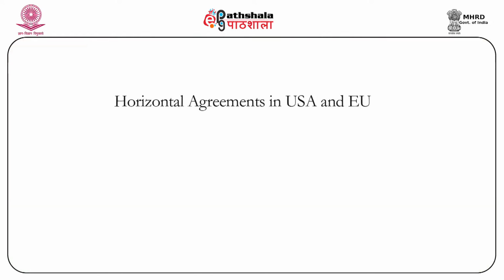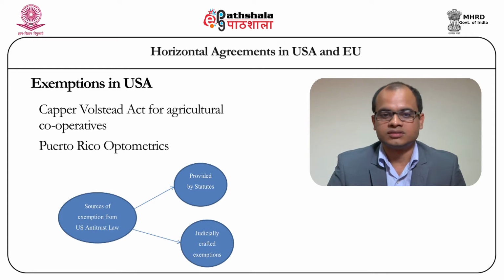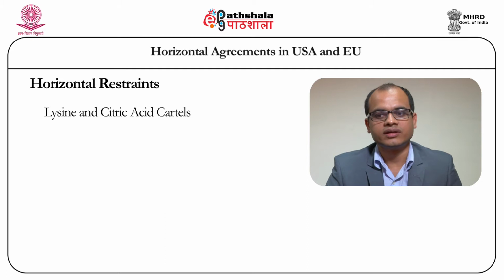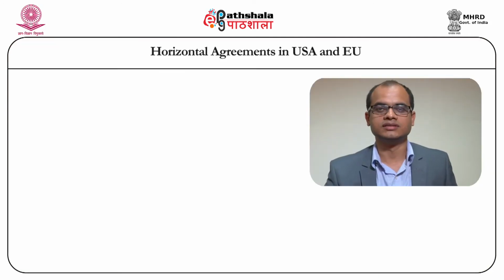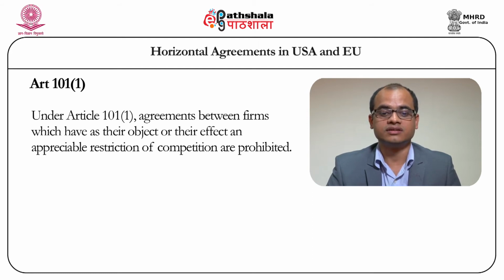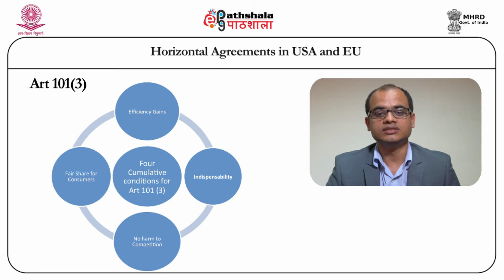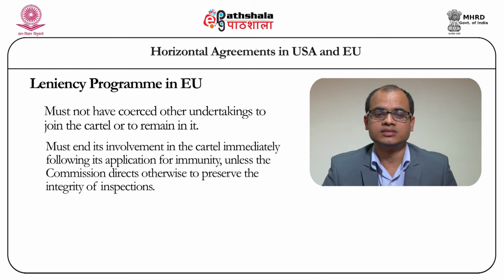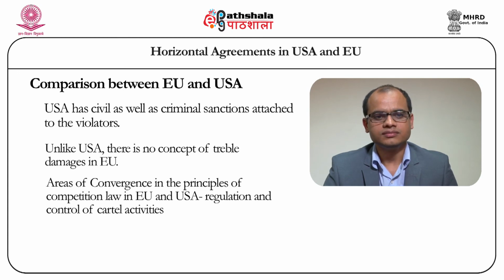Horizontal agreements in US and EU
Paper : Competition Law
Module : Horizontal agreements in US and EU